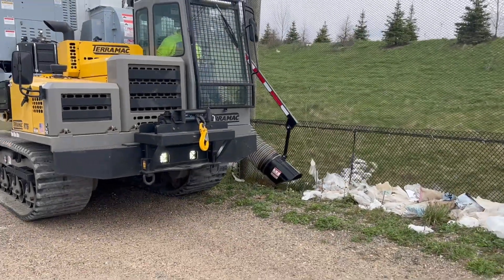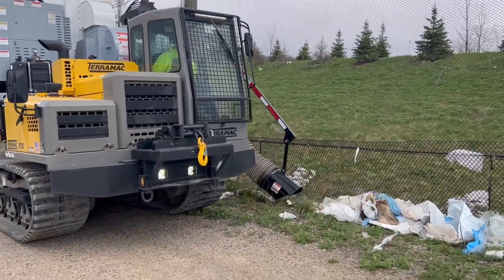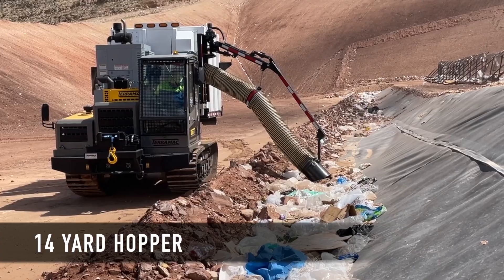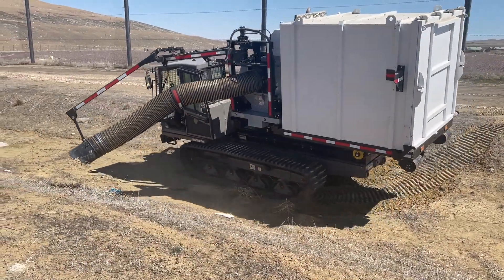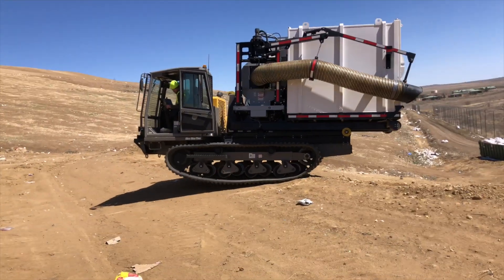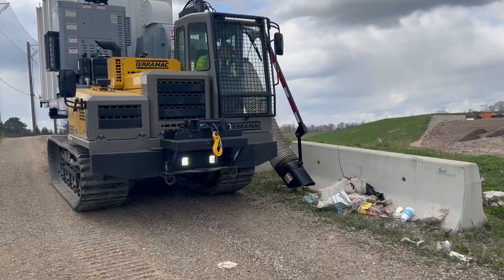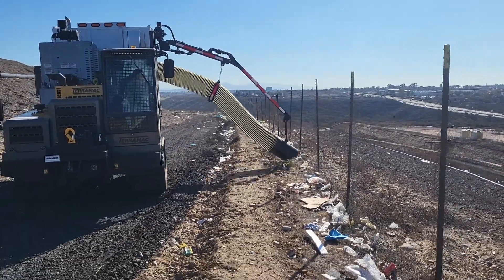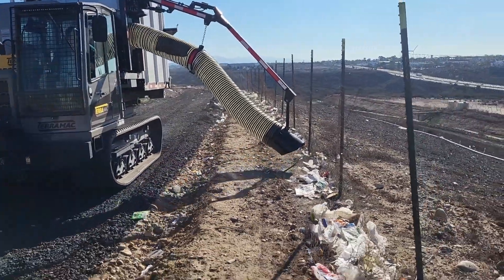Terramac RT6 with Debris Collection System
Watch Terramac's RT6 carrier with Debris Collection System as it maneuvers across landfills to collection windblown waste. Featuring low ground pressure and 12,000 CFM suction, this unit is improving efficiency and providing landfill operations a new cost-effective and versatile solution for managing windblown waste clean-up.